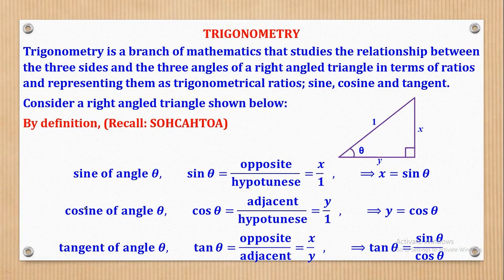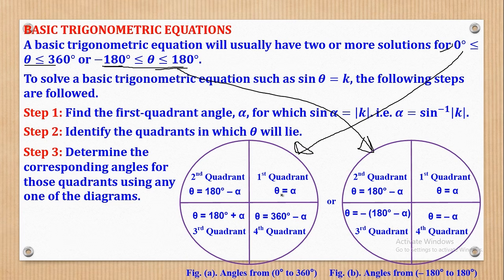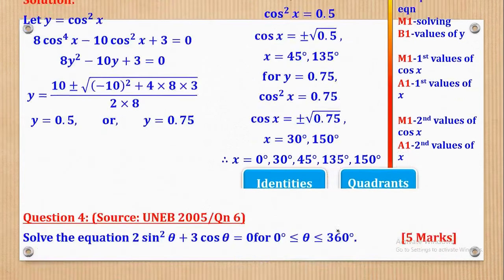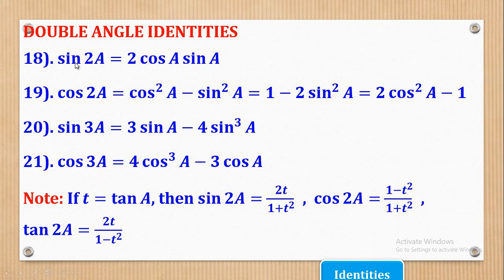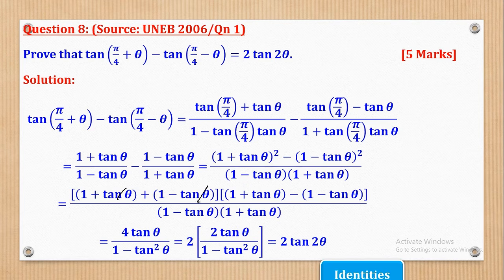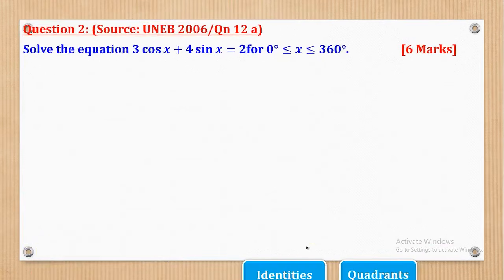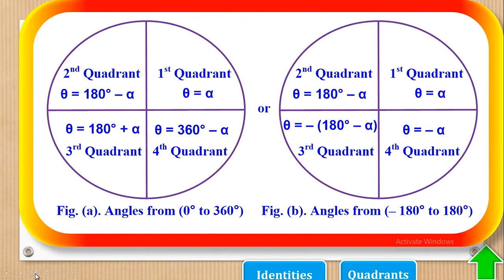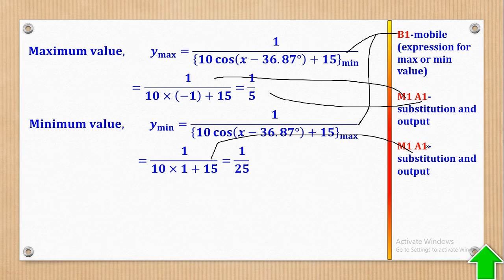001 – ALEVEL PURE MATHEMATICS| TRIGONOMETRY (COMPLETE NOTES) | FOR SENIOR 5 & 6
In this video, I take you through the topic trigonometry.
You will be able to learn how use trigonometrical identities to solve equations in trigonometry and also to prove and derive unique identities in trigonometry.